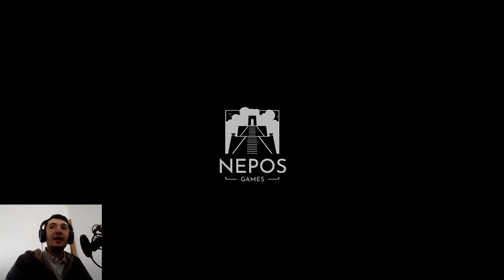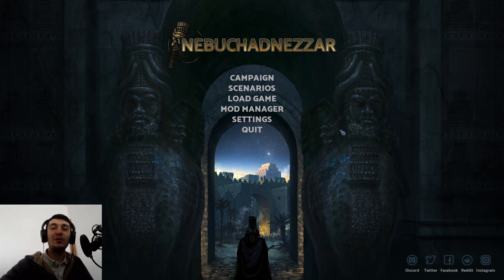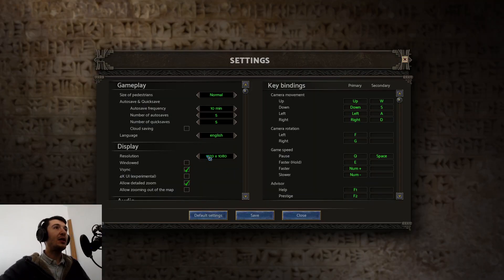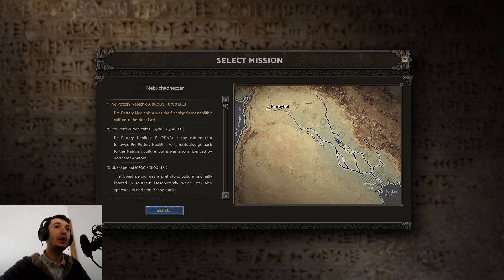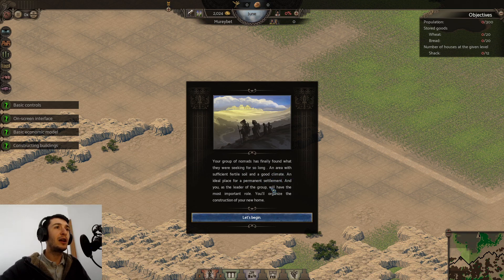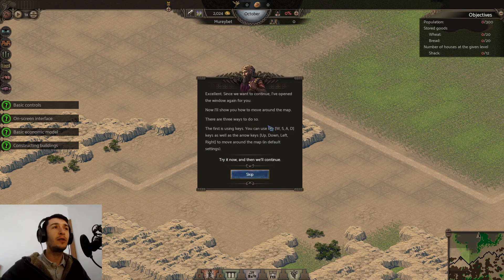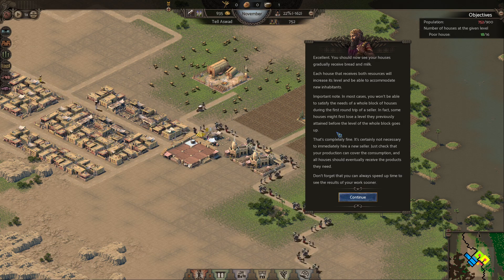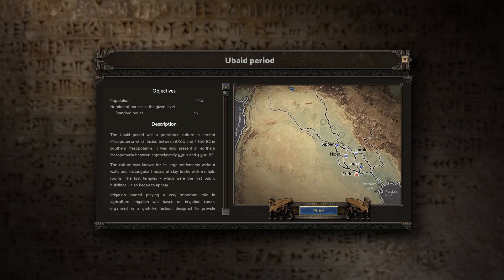Nebuchadnezzar - Episode 1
I'm playing the closed beta of this wonderful new city builder which launches on the 17th of February.